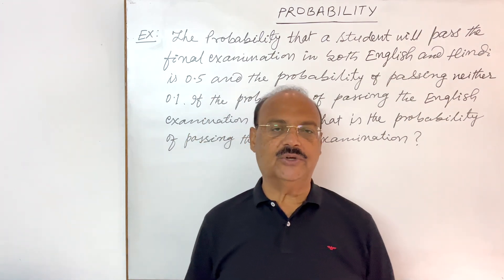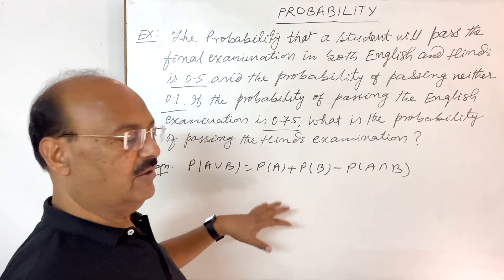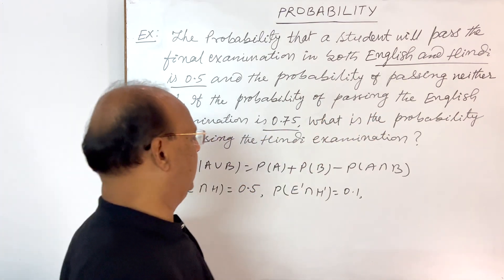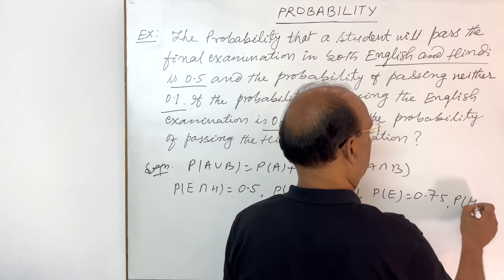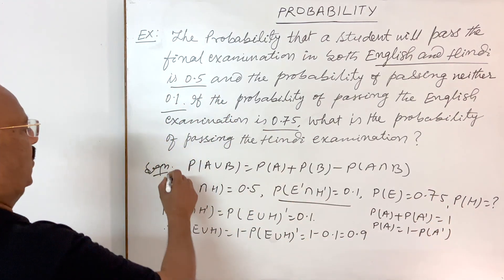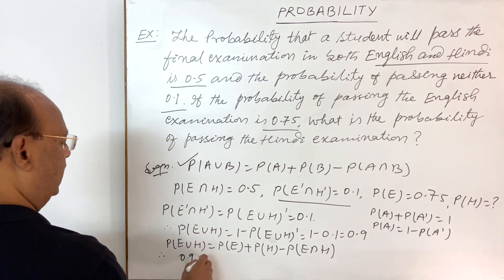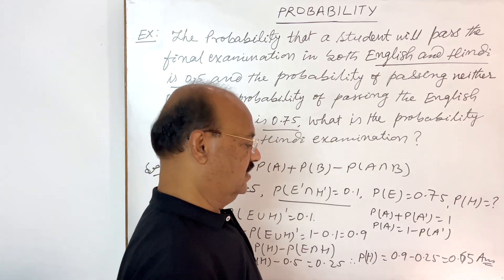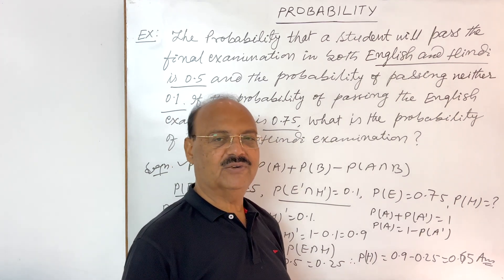The probability that a student will pass the final examination in both English and Hindi is 0.5...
The probability that a student will pass the final examination in both English and Hindi is 0.5 and the probability of passing neither is 0.1. If the probability of passing the English exam is 0.75, what is the probability of passing the Hindi exam?

NCERT Questions
Competitive exams